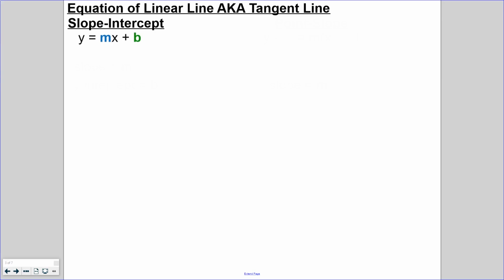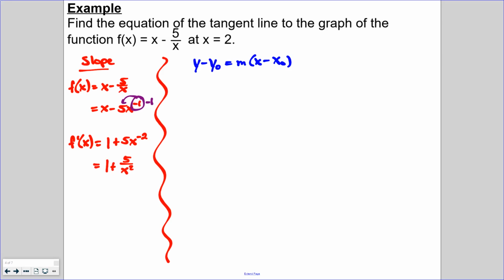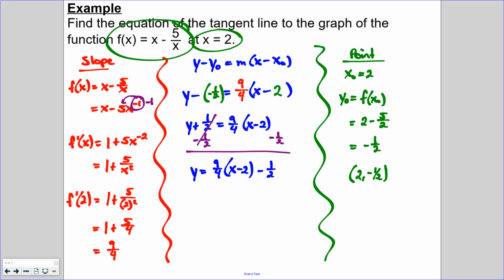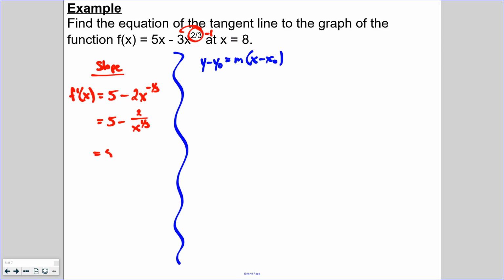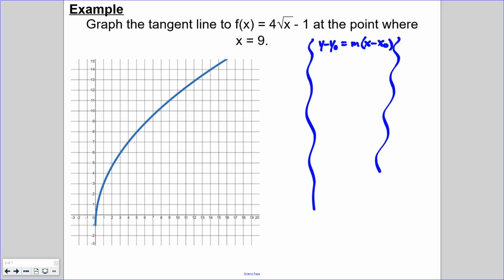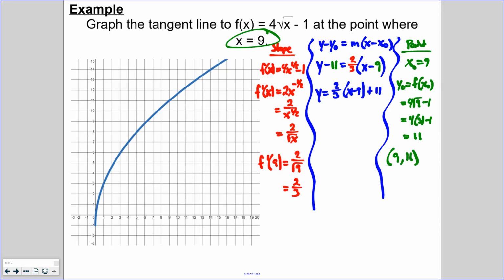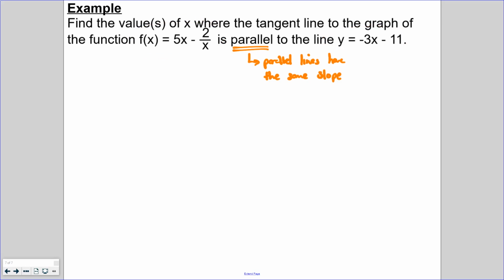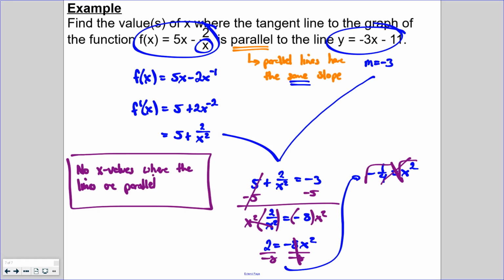Use the extension of the power rule to explore tangent lines